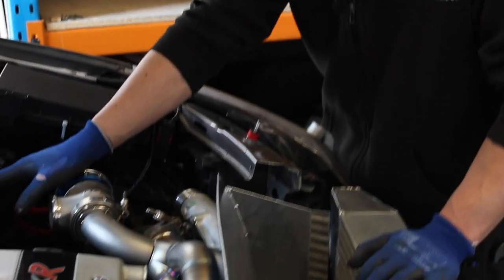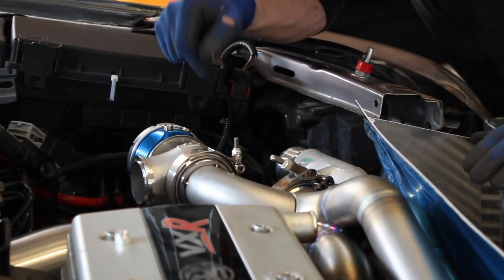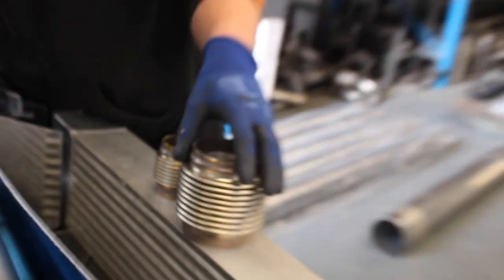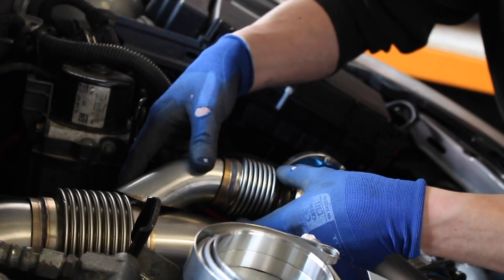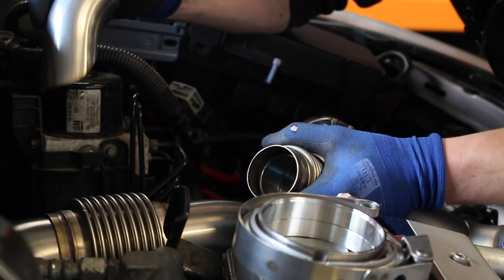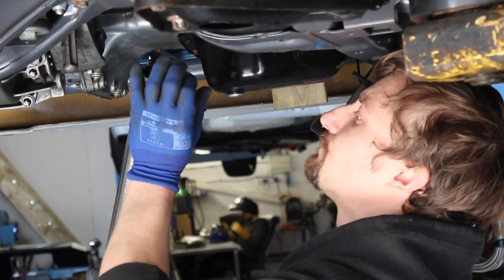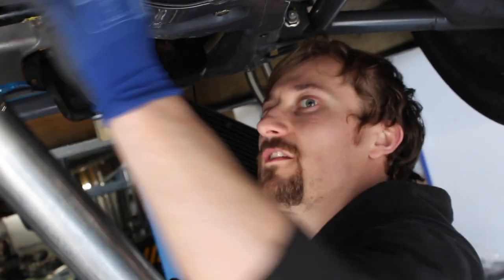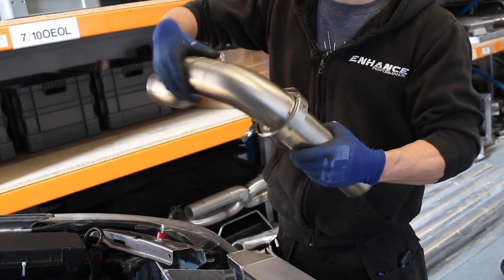Astra H VXR - Time Attack (Part 5) Fabricating The Downpipe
Adam fabricates and installs the downpipe for the Astra H VXR Time Attack build project.
Check out the other parts in the build series...